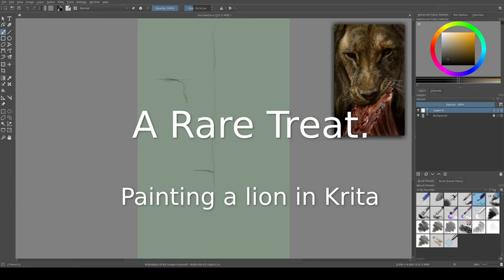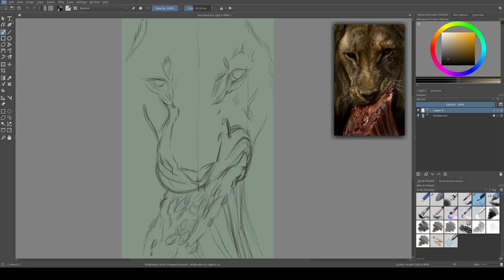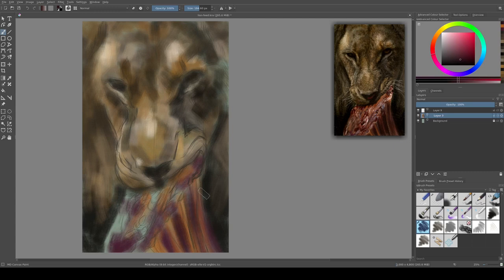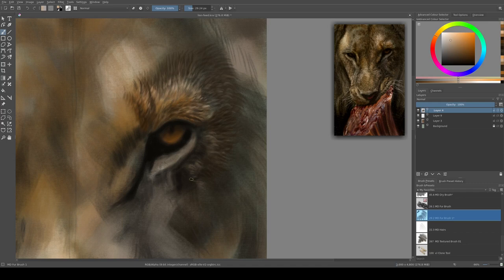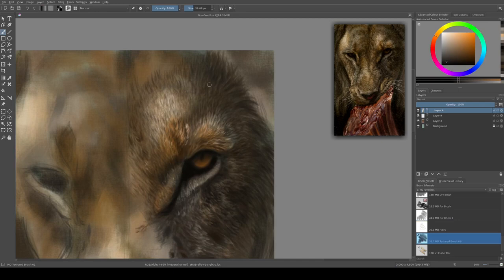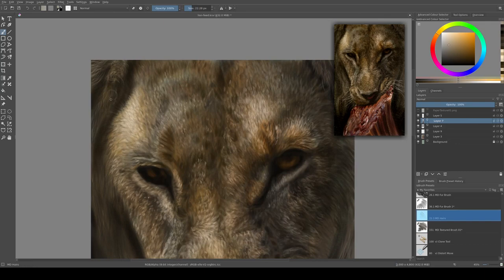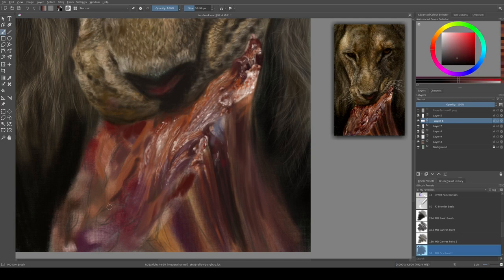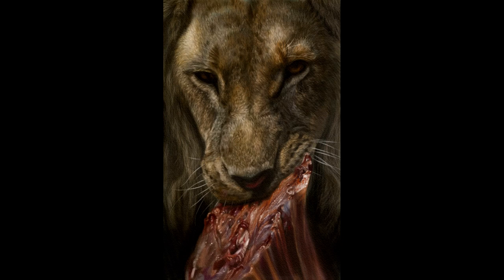Rare Treat. Digital painting of a lion using Krita.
Time lapse demonstration digital art painting a lion using Krita